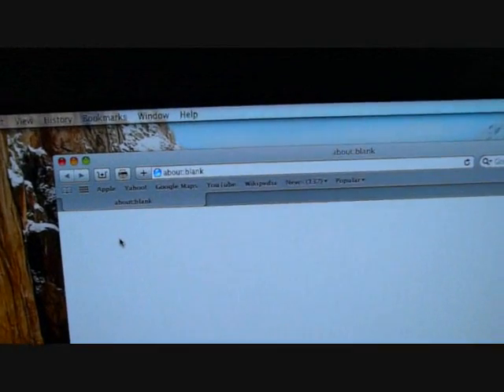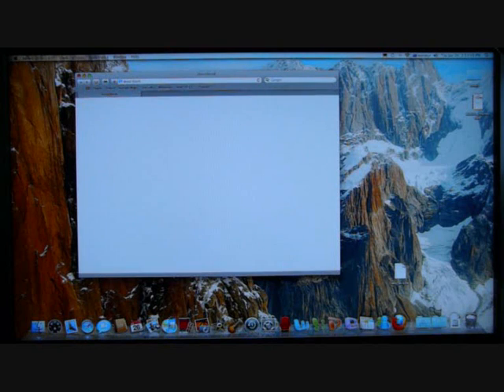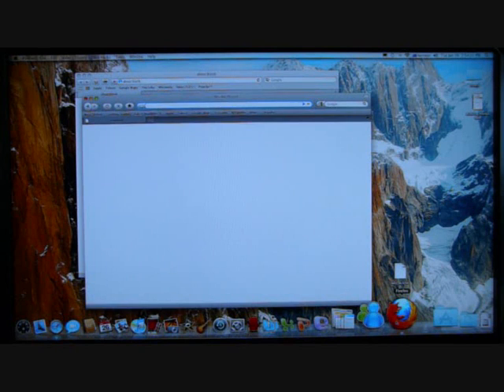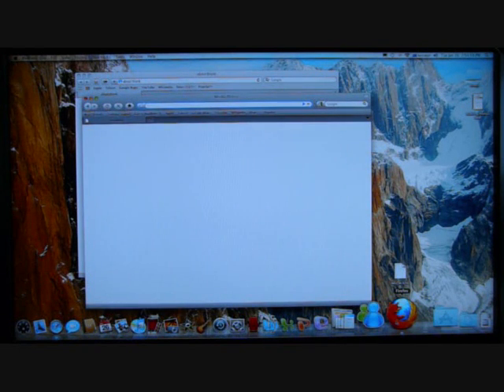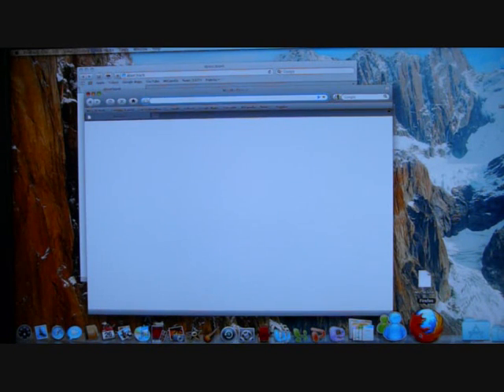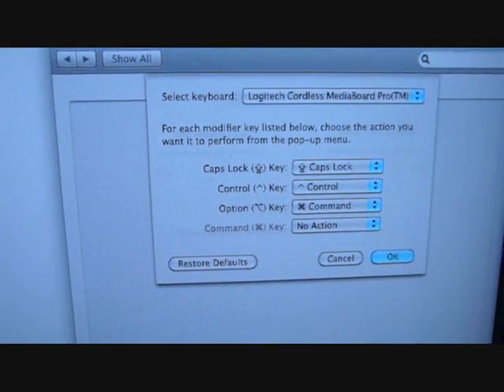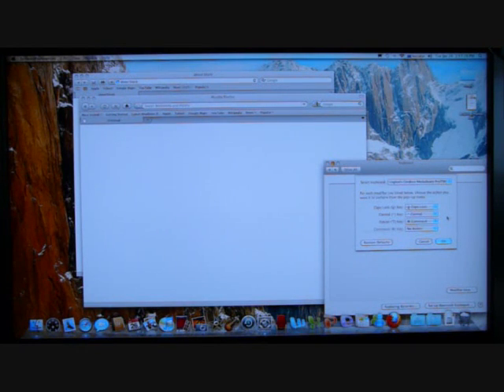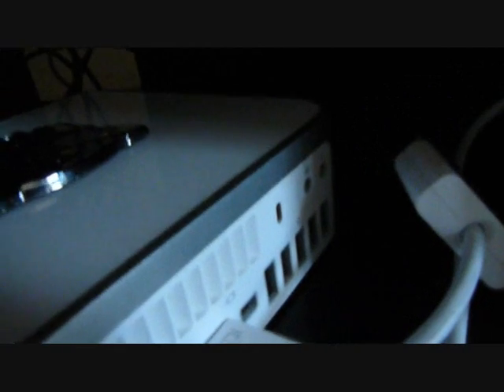Mac Mini Review Part II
Part II of the Mac Mini review:
1. Installation and Uninstallation
2. Software setting for PC keyboard to Mac Mini
3. Noise level for the mac mini desktop